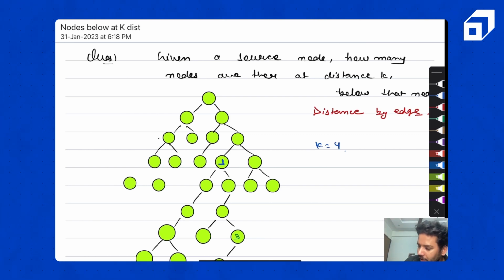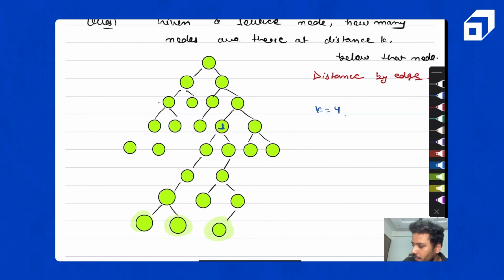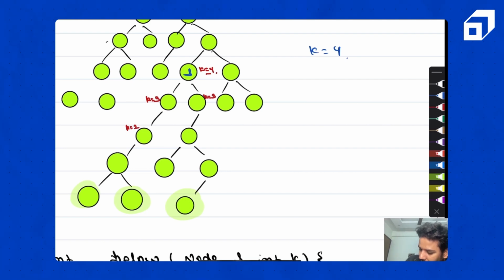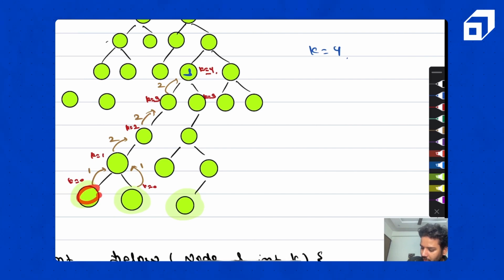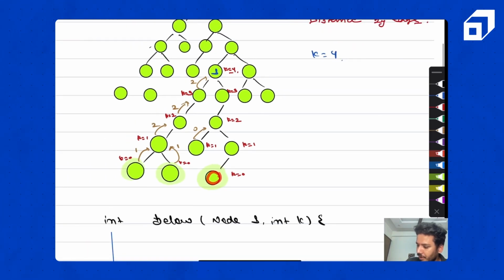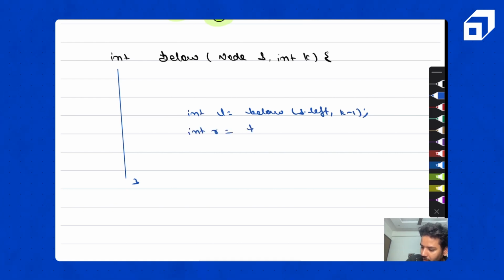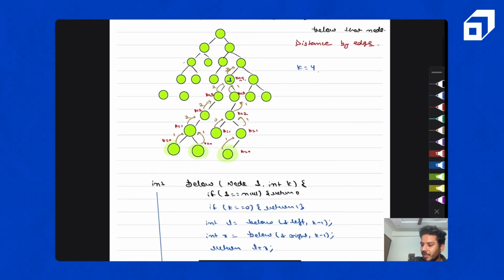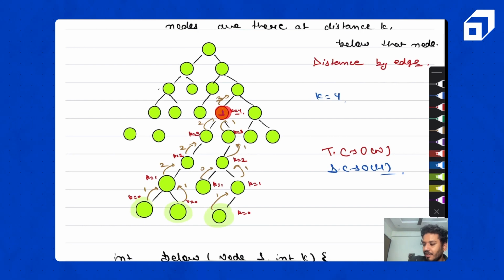Nodes Below At a Given Distance K | Binary Tree Algorithm | Data Structures | DSA Marathon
In this part 3 of DSA Marathon, we delve into the fascinating realm of binary trees and explore the algorithmic approach to finding nodes below a specified distance, K.

Check out the DSA Marathon playlist here-

The Nodes Below At a Given Distance K algorithm involves traversing a binary tree from a specific starting node, incrementing distance as nodes are explored. When the distance reaches K at any node, it's marked or counted as part of the nodes at that distance. This process continues recursively or iteratively throughout the tree, identifying nodes exactly at the specified distance from the starting node.

Our #3 out of 8 problems focuses on finding all nodes below a given distance 'k' from a specific node in a binary tree.

A binary tree is a hierarchical data structure composed of nodes, where each node has at most two children, left and right, forming a branching structure resembling a tree.

A Binary Search Tree (BST) is a hierarchical data structure where each node's left child contains a value less than its parent, and the right child contains a value greater than the parent, facilitating efficient search, insertion, and deletion operations.

A node is a fundamental unit in a tree data structure, containing data and references to its child nodes, if any, enabling hierarchical organization and traversal within the tree.

### About Scaler